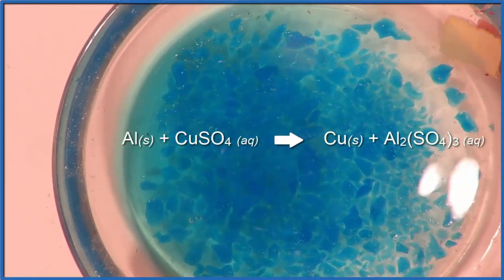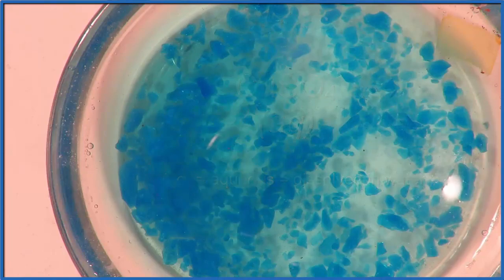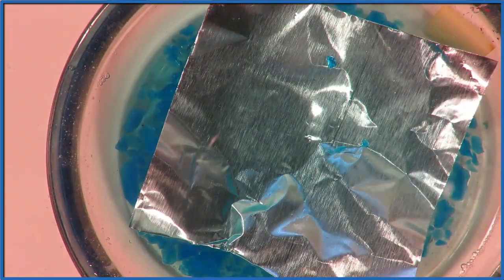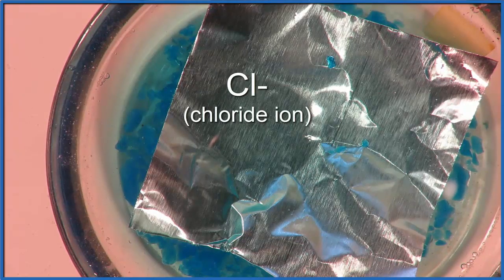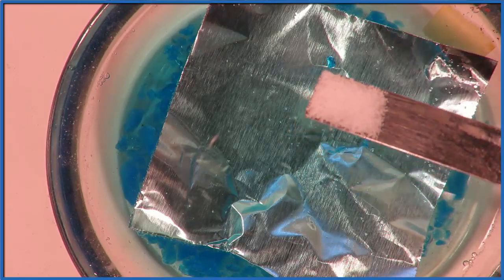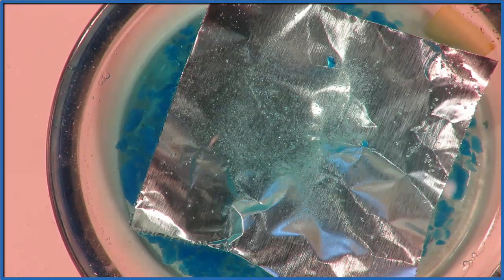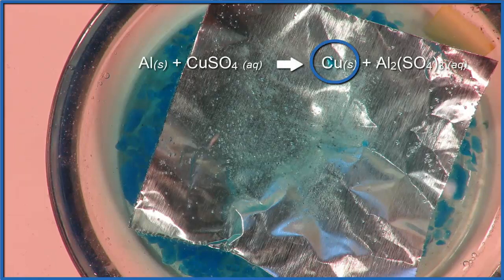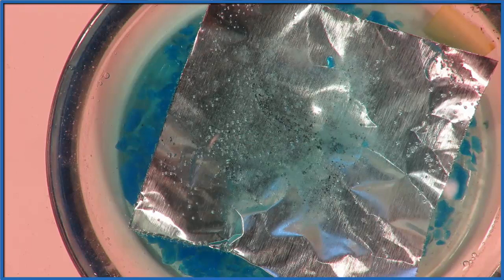Al + CuSO4 | Aluminum + Copper (II) Sulfate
Al + CuSO4 provides a fast and fascinating reaction to observe.  In order to get the reaction going it is necessary to add some Cl- (chloride) ions to the mixture.  These ions act as a sort of catalyst and were provided in the form of NaCl.

Note that the reaction is a bit more complicated than just a single displacement reaction where the Al displaces the Cu in CuSO4. Bubbles can be observed which cannot be explained by the equation (unbalanced):

Al(s)  +  CuSO4(aq) = Al2(SO4)3 + Cu(s)

The bubbles are actually hydrogen gas (H2) generated from the reaction of water with Aluminum. Therefore there are two reactions taking place at the same time. Lots going on here!

The CuSO4 was purchased online (one pound for about 9 USD delivered).  The Al is aluminum foil as found in a supermarket. The NaCl was table salt.